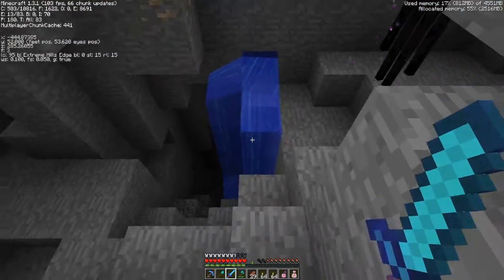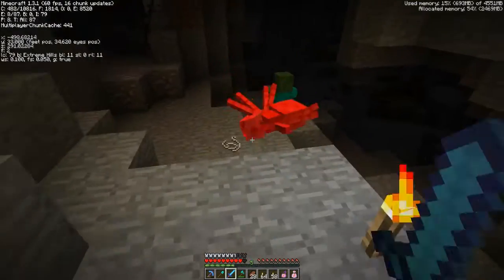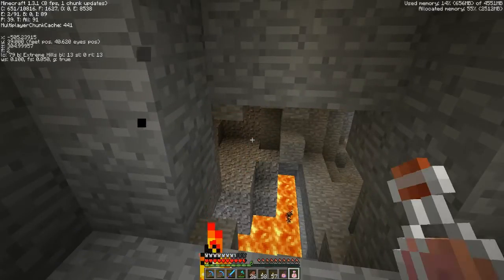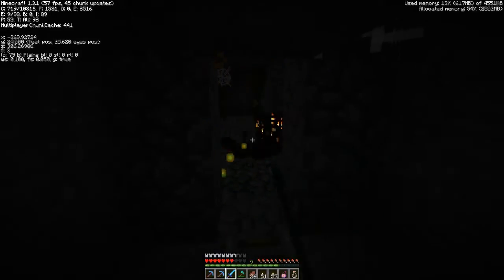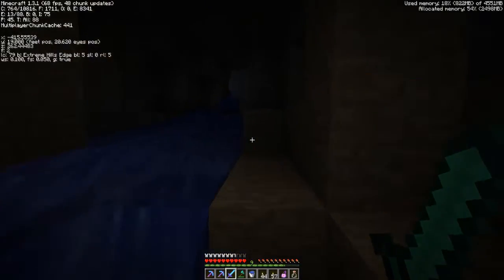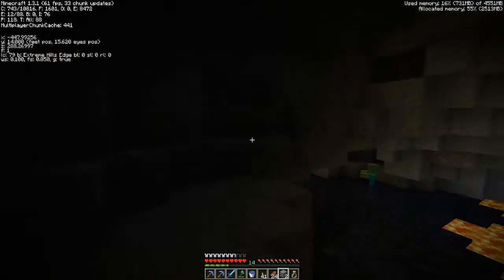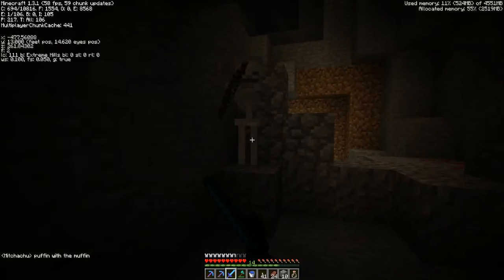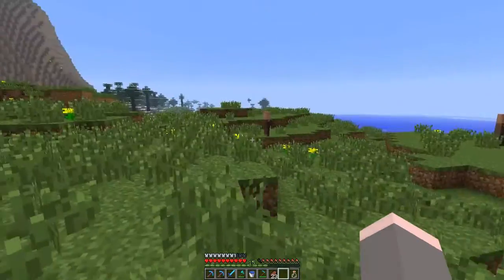Minecraft: Tips and Tricks - How to get Emeralds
Really sorry for the lag spikes, the video was uber glitched during editing. uber glitched...